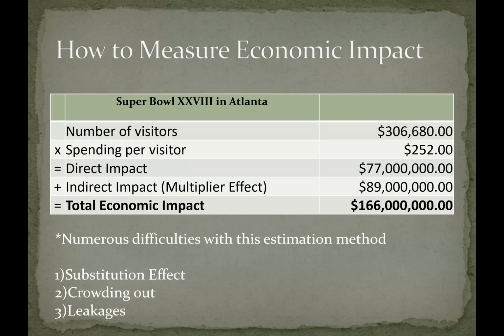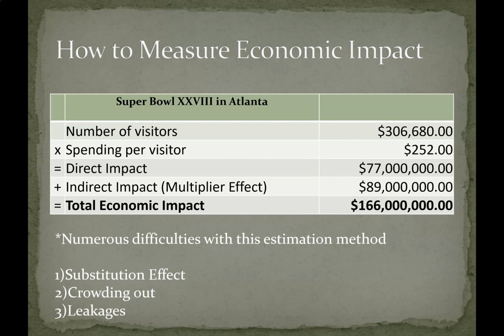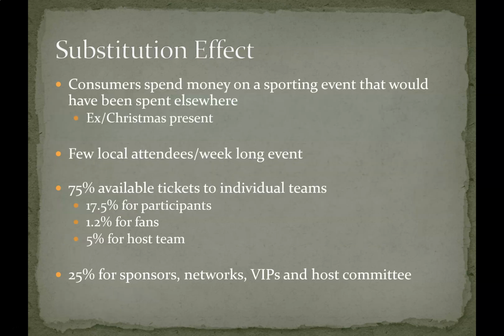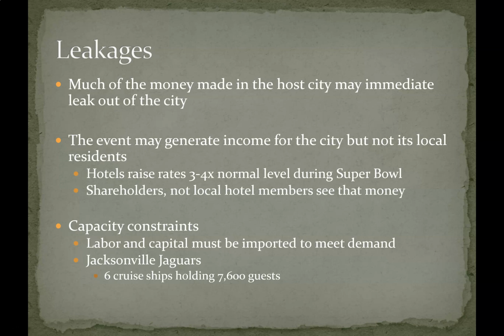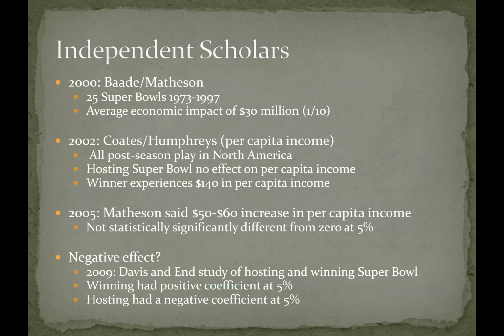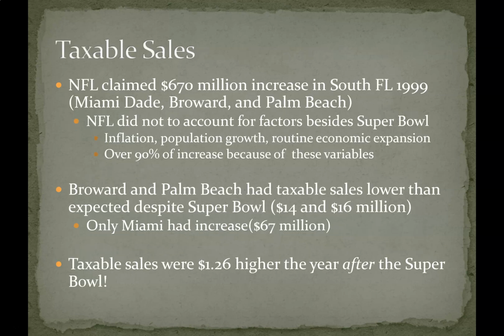440 week 7